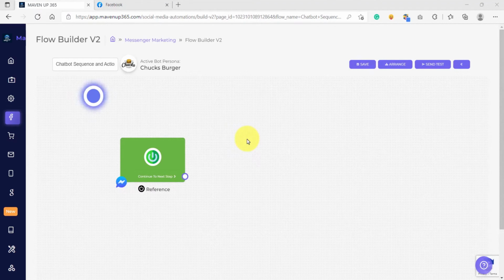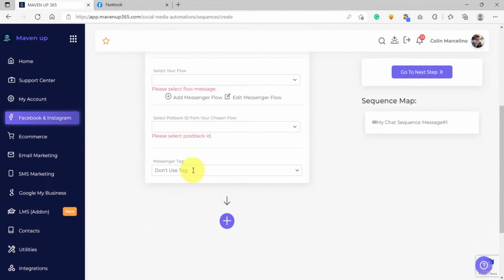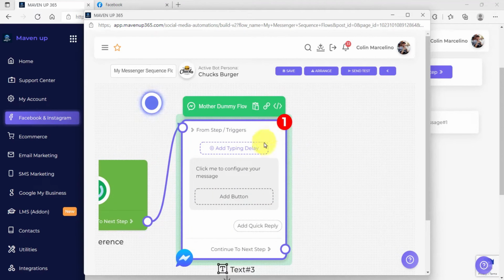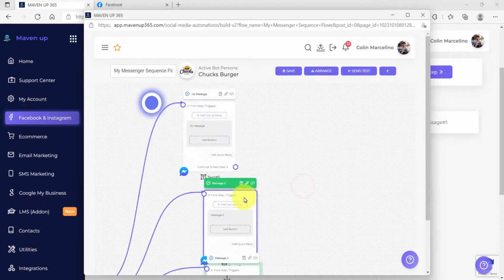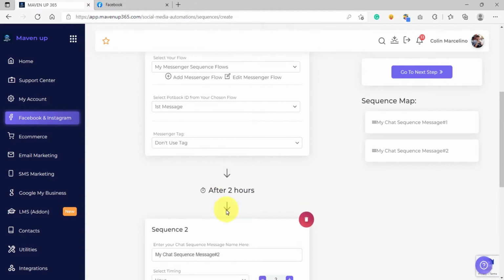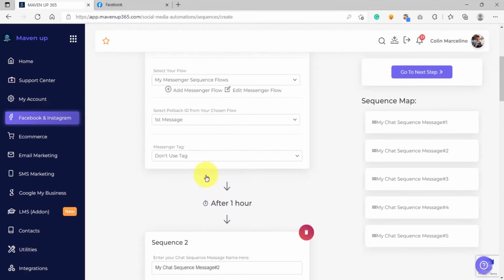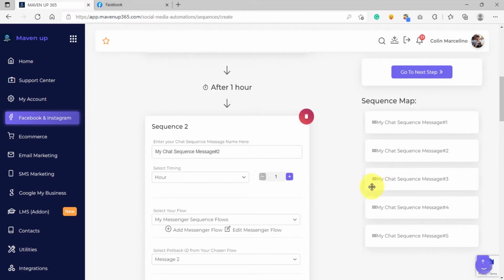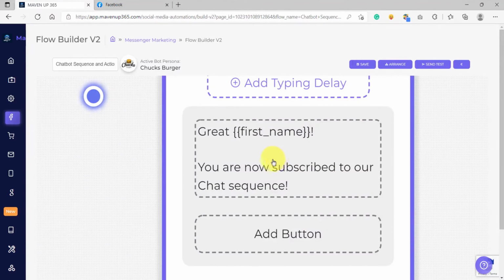"Mastering Chatbot Sequences Part 1 in MAVEN UP 365: Automate and Enhance User Engagement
Unlock the power of chatbot sequences with MAVEN UP 365! In this comprehensive tutorial, we'll guide you through the process of creating effective chatbot sequences that automate user interactions, nurture leads, and enhance overall engagement with your brand.

What you'll learn in this video:

Understanding Chatbot Sequences:

Learn what chatbot sequences are and how they function within the MAVEN UP 365 platform.
Discover how sequences can deliver a series of messages to users, keeping them engaged over time.
Creating Your First Chatbot Sequence:

Step-by-step instructions on setting up a new chatbot sequence.
Define the Trigger Message—the initial message users receive when they start a conversation with your chatbot.
Personalize the trigger message to make a strong first impression.
Adding Elements to Your Sequence:

Explore how to incorporate text messages, images, buttons, and other interactive elements into your sequence.
Learn best practices for crafting compelling content that resonates with your audience.
Implementing Action Elements:

Understand how to use Action Elements to enhance your chatbot sequence.
Automate user journeys based on their interactions and preferences.
Testing and Optimizing Your Sequence:

Discover how to test your chatbot sequence to ensure it functions smoothly.
Learn strategies for analyzing performance and optimizing your sequence for better results.
Benefits of Using Chatbot Sequences:

Automated Engagement: Keep your audience engaged without manual intervention.
Personalized User Experience: Deliver tailored content based on user actions and preferences.
Improved Conversion Rates: Guide users through the customer journey, increasing the likelihood of conversions.
Efficient Lead Nurturing: Build relationships with potential customers by providing value over time.
By the end of this video, you'll be equipped to:

Create and implement effective chatbot sequences using MAVEN UP 365.
Enhance your digital marketing strategy by automating user engagement.
Utilize advanced features to drive growth and improve customer satisfaction.
MAVEN UP 365 empowers your business with innovative tools to elevate your digital marketing efforts, engage your audience effectively, and stay ahead in a competitive landscape.

Chatbot Sequences
MAVEN UP 365 Tutorial
Create Chatbot Sequence
Automate User Engagement
Trigger Message Setup
Add Buttons and Elements
Action Elements in Chatbot
Lead Nurturing Strategies
Chatbot Interaction Strategies
Boost Audience Engagement
Optimize Chatbot Performance
Personalize Chatbot Messages